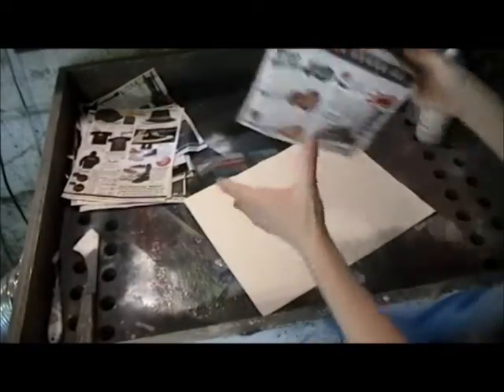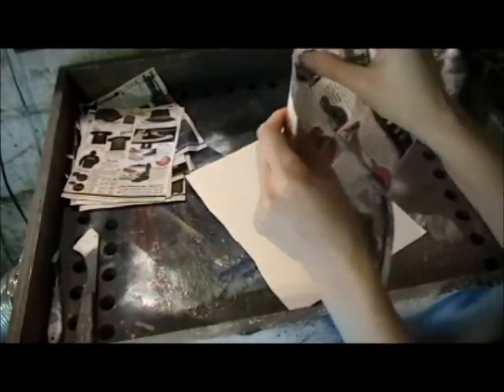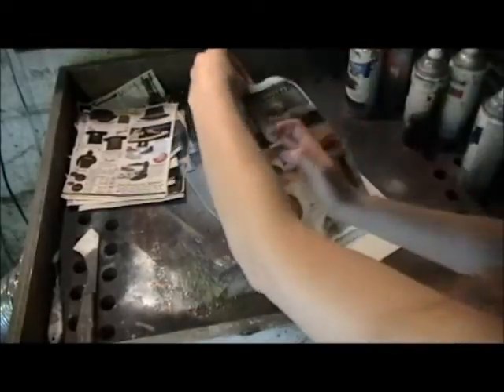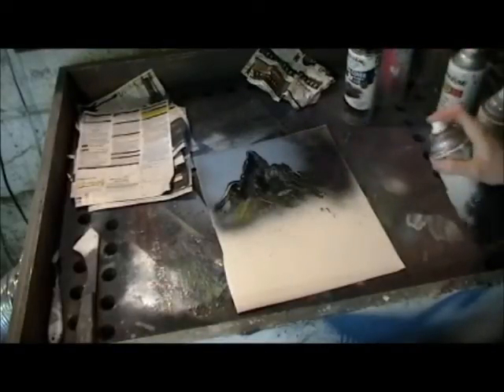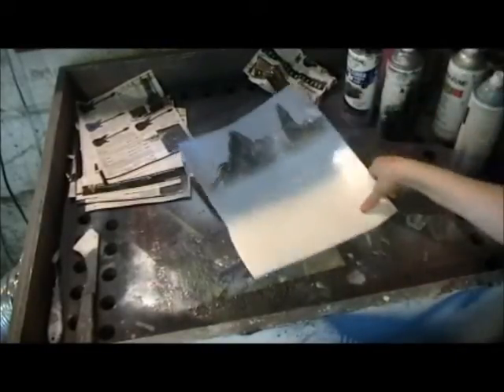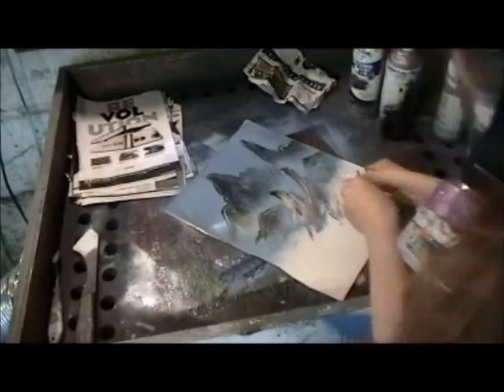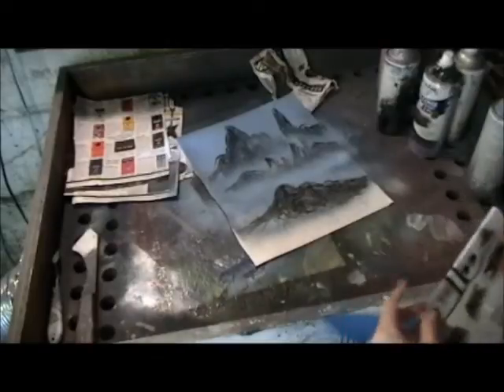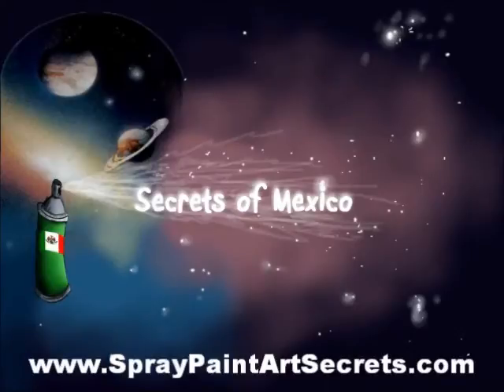Sliding Newspaper Techniques Spray Pant Art Secrets, how to use newspaper to make land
How to spray paint with newspaper.  These spray paint art techniques for beginners will give you more options for acrylic painting and spray paint art designs.